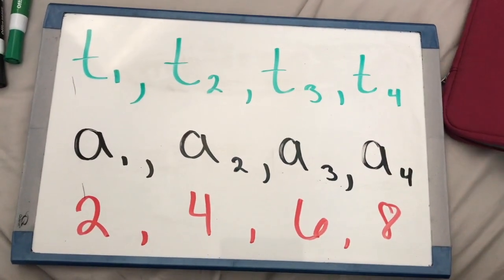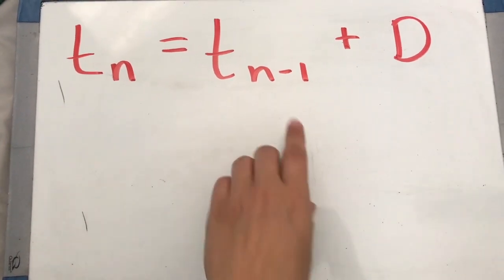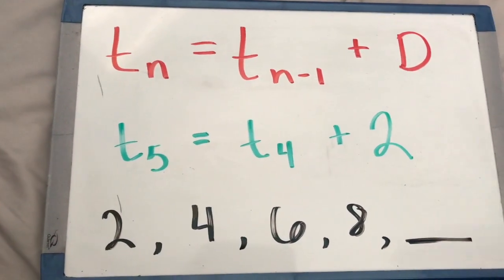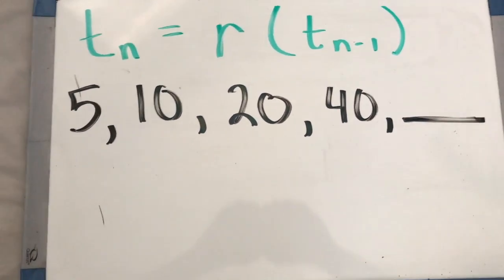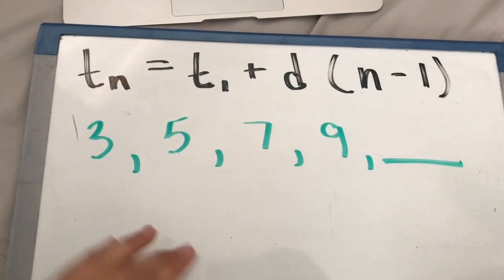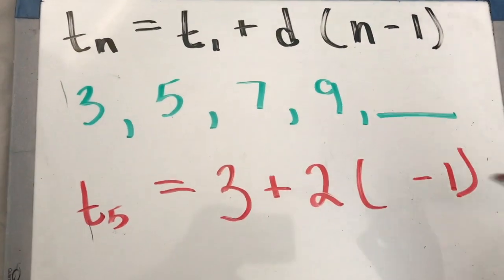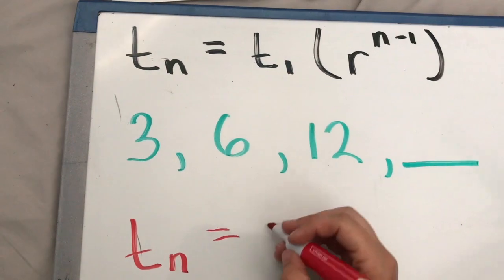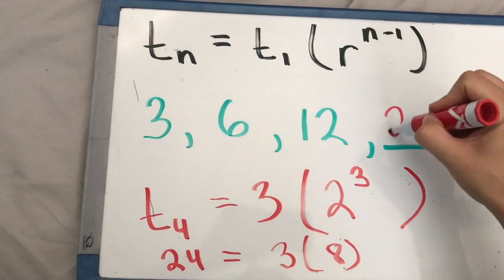Recursive vs. Explicit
How to work with recursive and explicit formulas using arithmetic and geometric sequences.